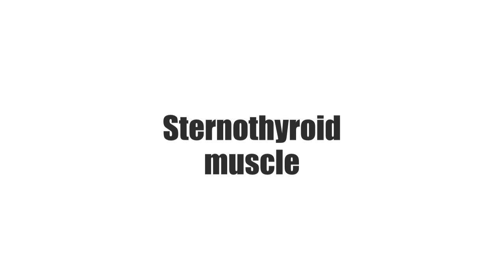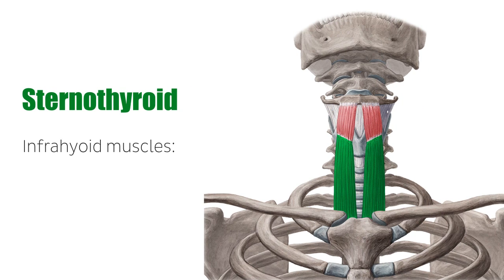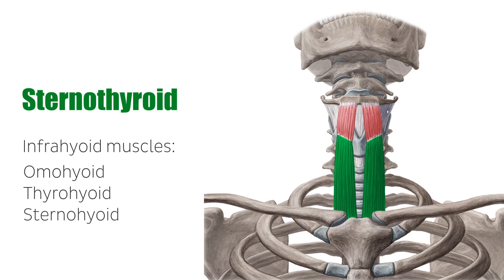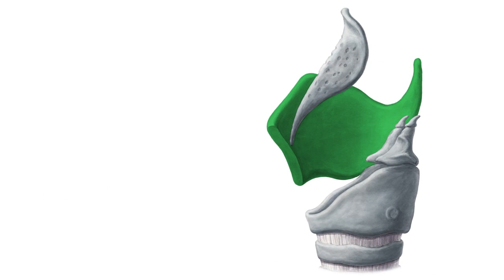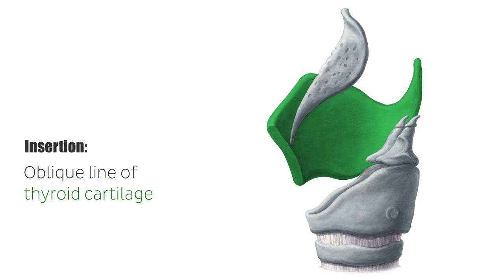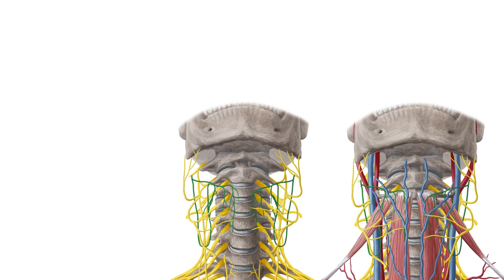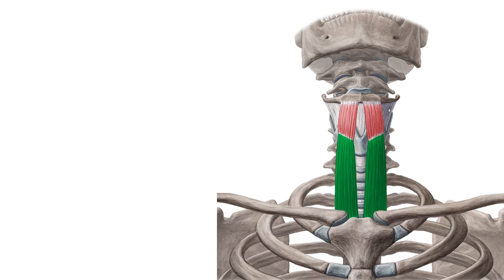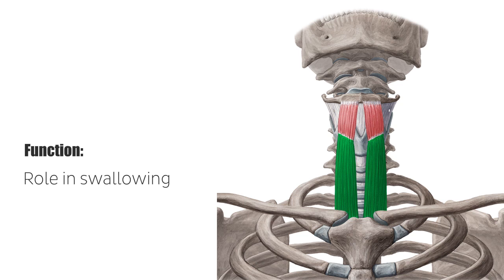Sternothyroid Muscle Origin and Insertion - Human Anatomy | Kenhub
Want to learn about the sternothyroid muscle and its surrounding musculature? Get watching this introductory video!

Oh, are you struggling with learning anatomy? We created the ★ Ultimate Anatomy Study Guide ★ to help you kick some gluteus maximus in any topic. Completely free.

The infrahyoid muscles are a group of four muscles under the hyoid bone attaching to the sternum, larynx, and scapula. They are the omohyoid, the thyrohyoid, the sternohyoid, and the sternothyroid.

The sternothyroid muscle originates from the dorsal surface of the manubrium. It has its insertion on the oblique line of thyroid cartilage. That is why the sternothyroid is the only hyoid muscle that does not directly attach to the hyoid bone. The sternothyroid lies in close relation to the capsule of the thyroid gland.

All four infrahyoid muscles are supplied by the deep ansa cervicalis which arises from the cervical plexus. The infrahyoid muscles are responsible for the positioning of the hyoid bone along with the suprahyoid muscles. They play an active role in swallowing and the movement of the larynx. The sternothyroid depresses the larynx whereas the thyrohyoid elevates it when the hyoid bone is fixed.

To master this topic, click on the link and carry on watching the full video (available to Premium members)

Want to test your knowledge on the sternothyroid muscle? Take this quiz on the main muscles of the head and neck

Read more on the sternothyroid muscle and the other muscles of the neck in this free article!

For more engaging video tutorials, interactive quizzes, articles and an atlas of Human anatomy and histology, go